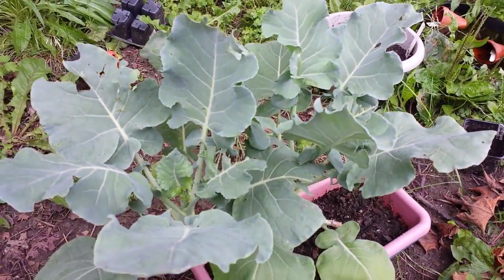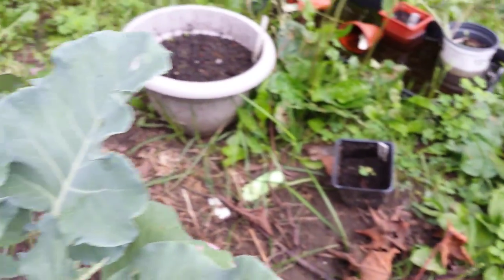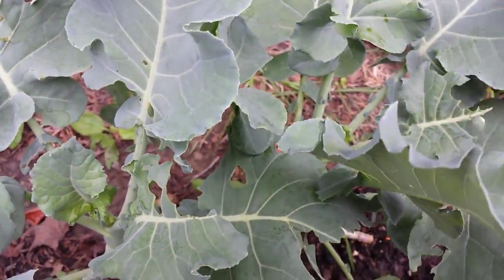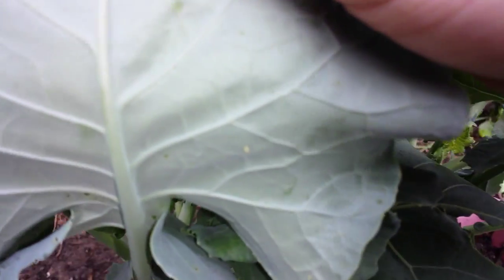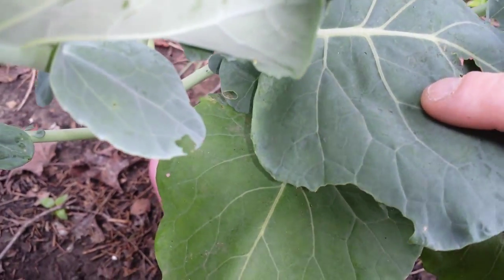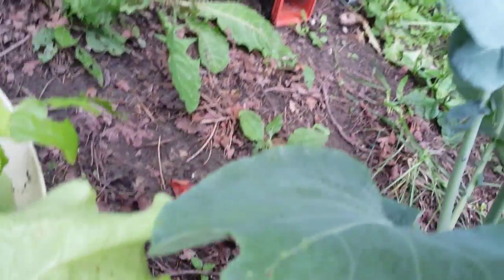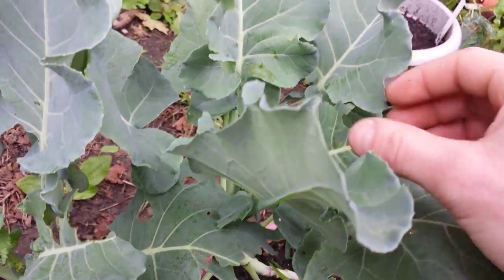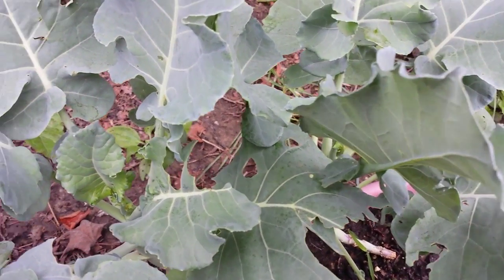white cabbage butterfly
The white cabbage butterfly is a common problem with brassica plants. This is the method that works for me. You can also use netting to keep the butterflies out. But this is what works for my small garden.